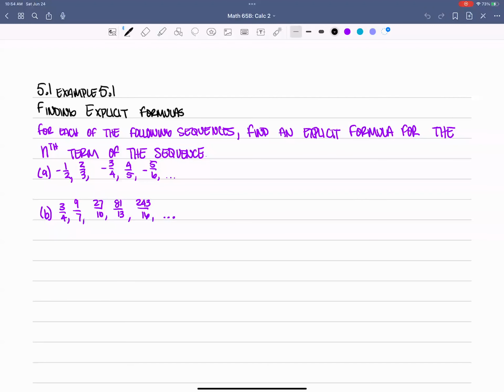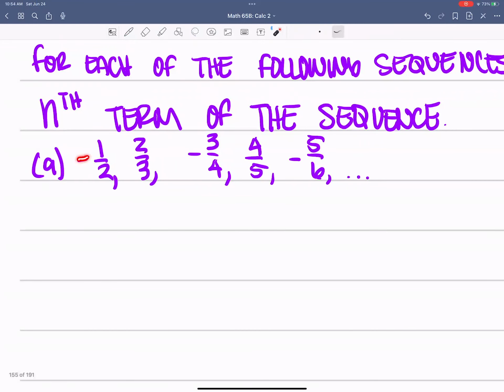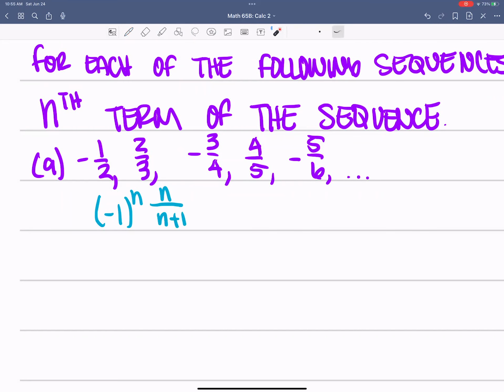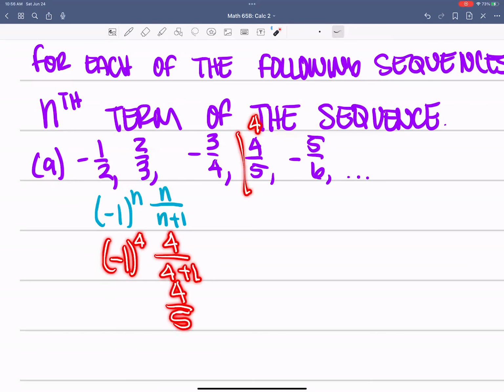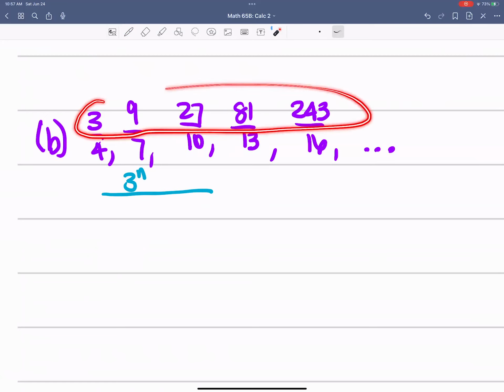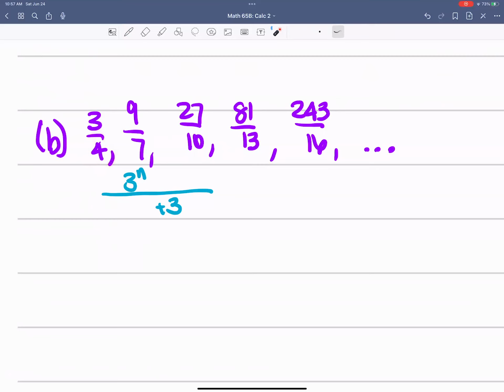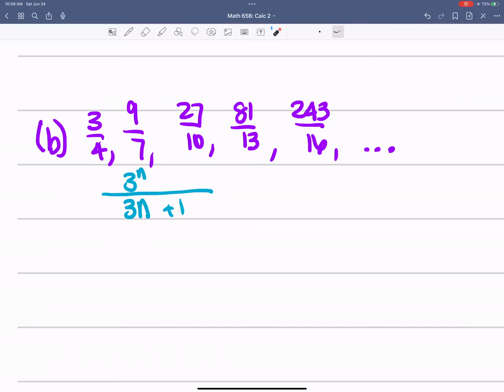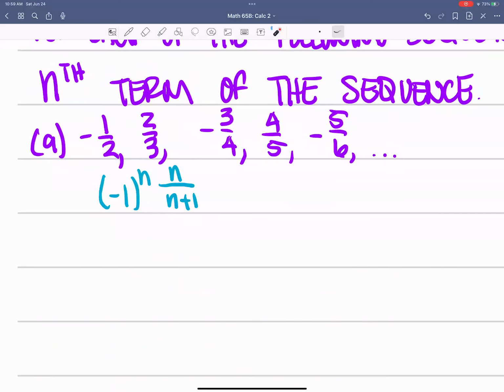Chapter 5 Section 1 Example 1